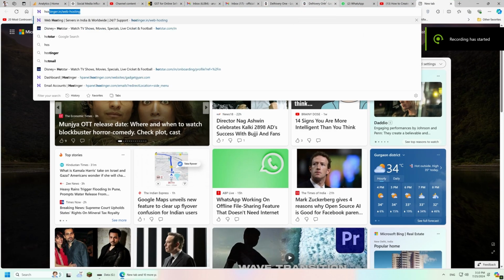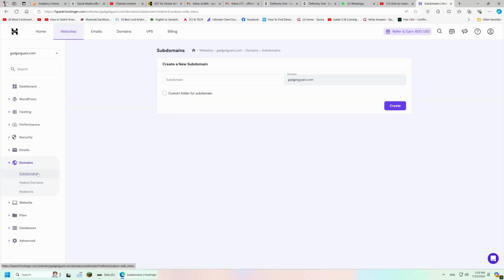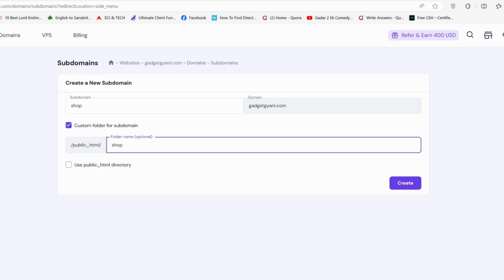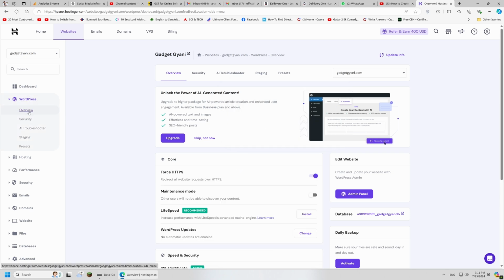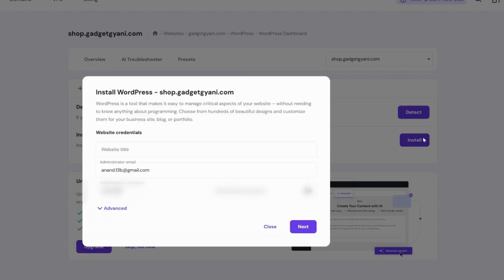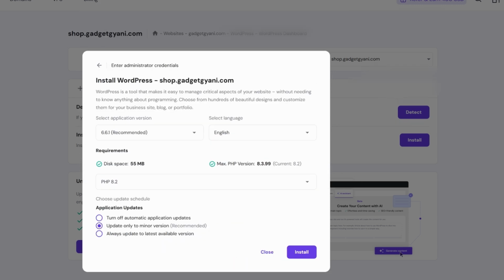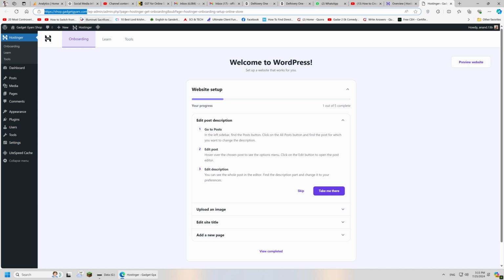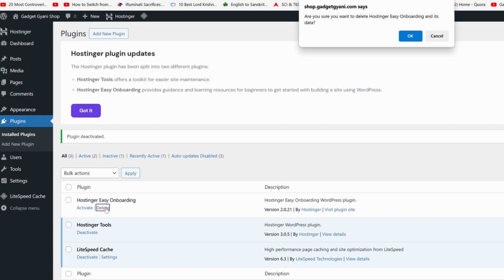How To Create Subdomain and Install WordPress in Hostinger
Hostinger is a cheap, reliable, and fast web hosting service that ensures your website runs smoothly. Click here and grab exciting discounts now!

In this tutorial, I'll show you how to create a subdomain and install WordPress in Hostinger, step-by-step! Whether you're a beginner or an experienced user, this guide will help you set up a subdomain and get WordPress running smoothly. Follow along as we go through the entire process from logging into Hostinger, creating a subdomain, to installing WordPress. Perfect for organizing your website and keeping different sections separate.

Steps Covered:

Log in to Hostinger
Manage your hosting plan
Access the domain tab
Create a subdomain
Install WordPress on the subdomain
Access your admin panel
Remove unnecessary plugins